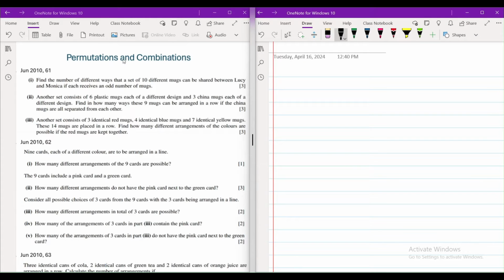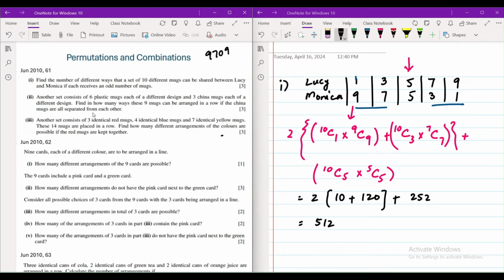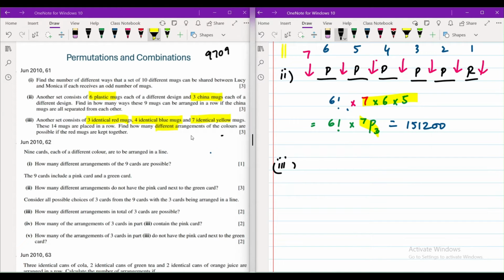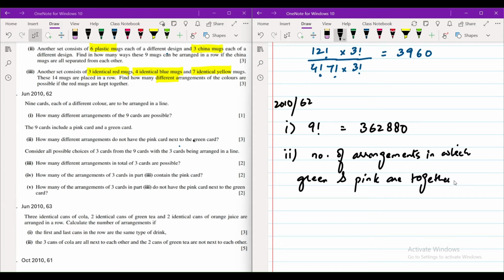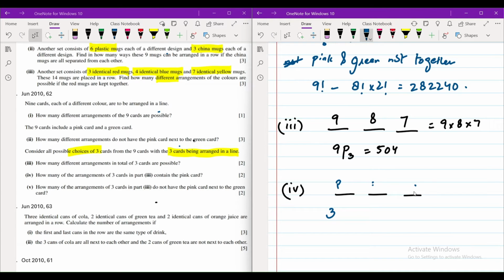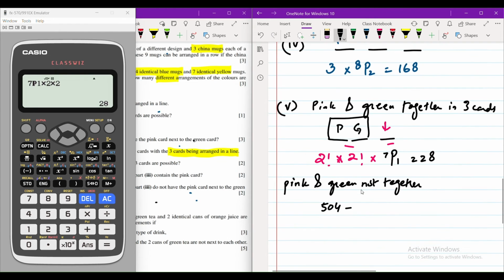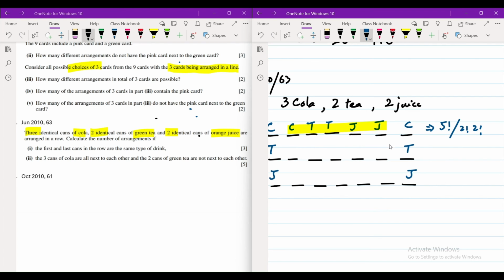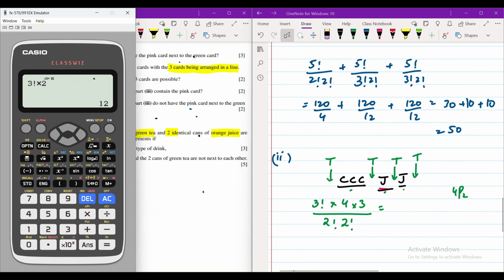9709/61/62/63 - June 2010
🔢 Let's Crunch Some Numbers!

🔢 Dive into the world of permutations and combinations with three tantalizing questions from CIE A Levels Mathematics (Probability and Statistics 1) syllabus! 📝

💡 These questions come from the June 2010 session, spanning exam paper variants 61, 62, and 63, offering a comprehensive look at this fascinating topic!